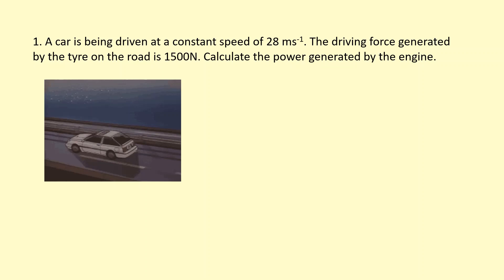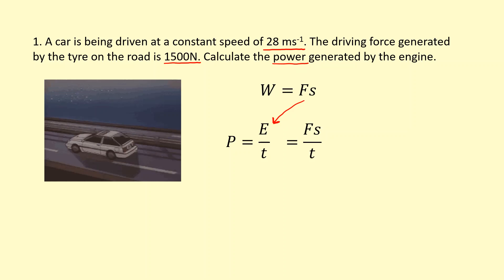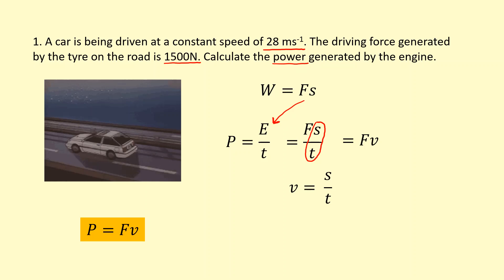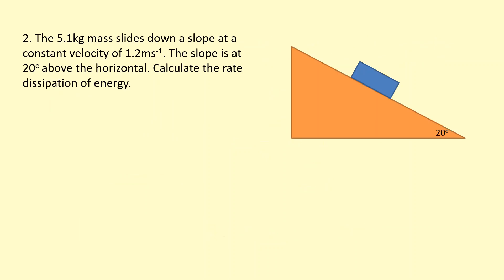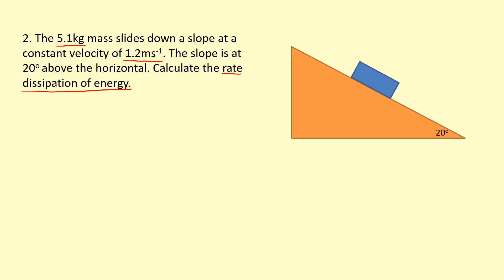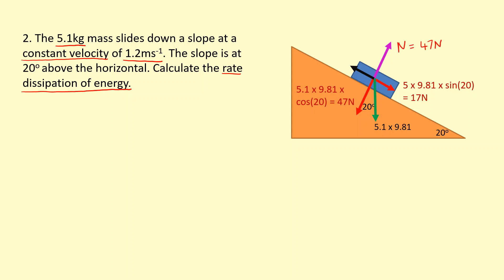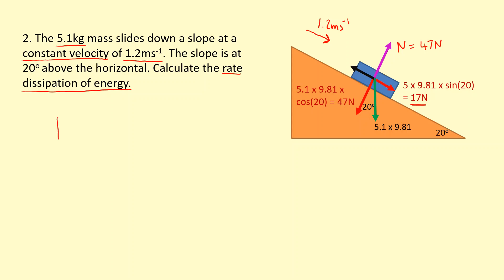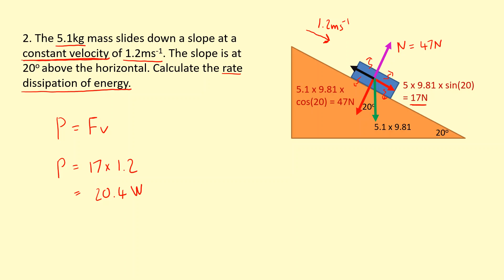1.36 How does force and speed affect power?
0:00 - Deriving P = Fv
1:14 - Power, mass on a slope example
3:00 - Questions
3:05 - Answers .